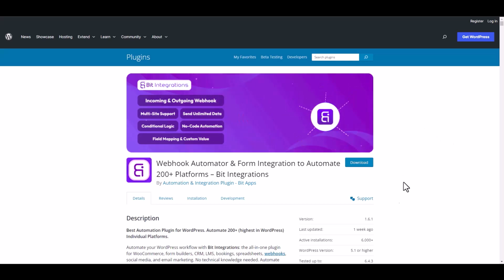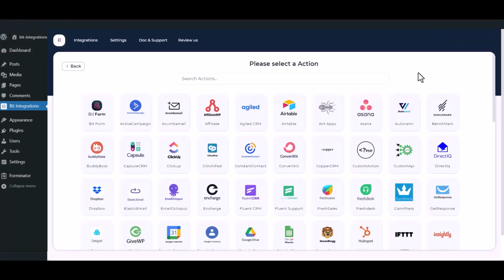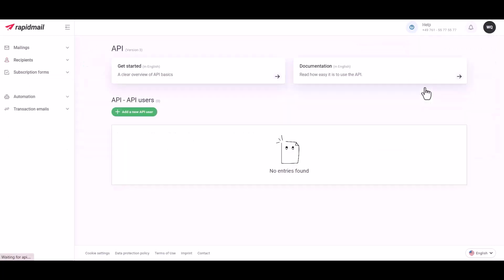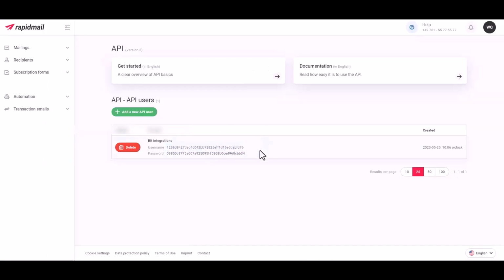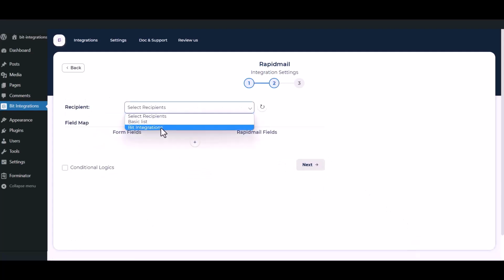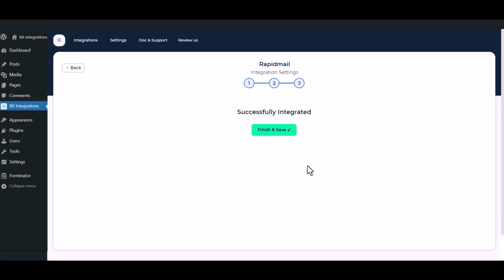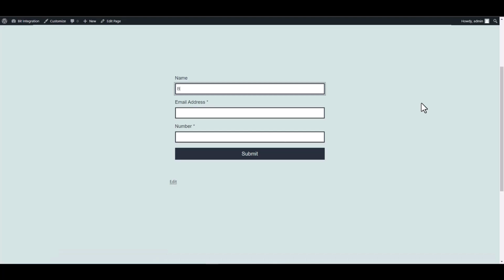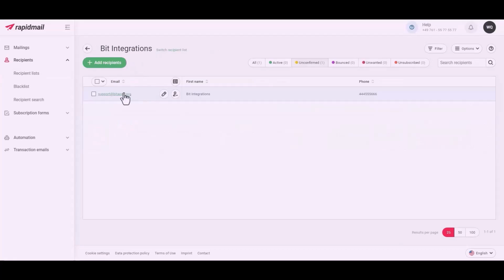Integrating MailPoet with rapidmail | Step-by-Step Tutorial | Bit Integrations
🔗 Integrate MailPoet with rapidmail | Bit Integrations Tutorial

📌 Discover the art of seamless integration! In this tutorial, we guide you through the process of integrating MailPoet with rapidmail using the Bit Integrations WordPress plugin.

Enhance your email marketing and communication strategies by effortlessly connecting MailPoet with rapidmail. Learn how to automate data synchronization, nurture leads, and optimize customer interactions effectively.

Key Highlights of the Tutorial:
✅ Step-by-step integration guide for MailPoet with rapidmail using Bit Integrations.
✅ Harness the power of automation and targeted communication with MailPoet and rapidmail integration.

Ready to revolutionize your email marketing game? Join us in this tutorial to witness the potential of Bit Integrations and how it can transform your communication strategies with MailPoet and rapidmail integration.

Elevate your email campaigns with MailPoet and rapidmail integration! 👍